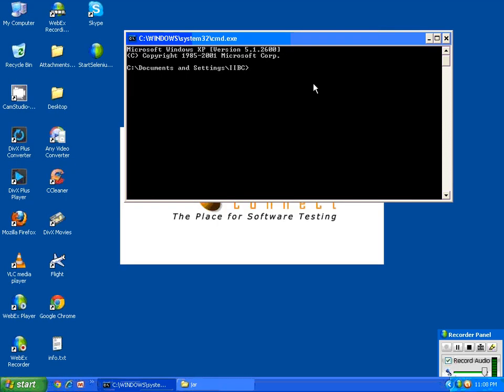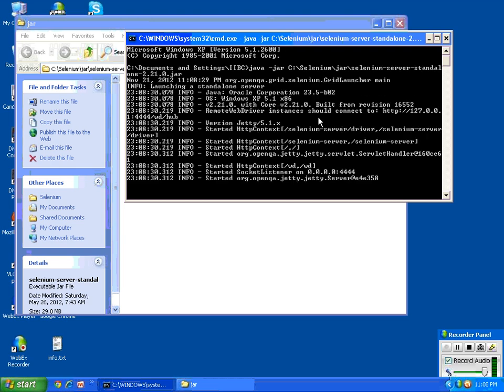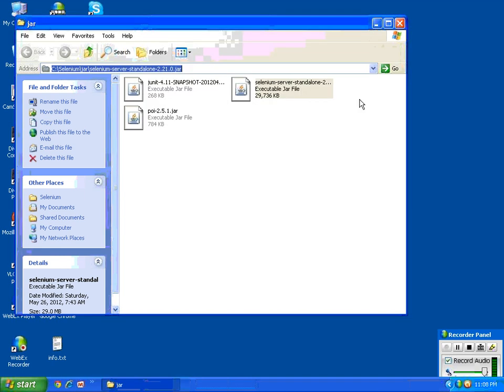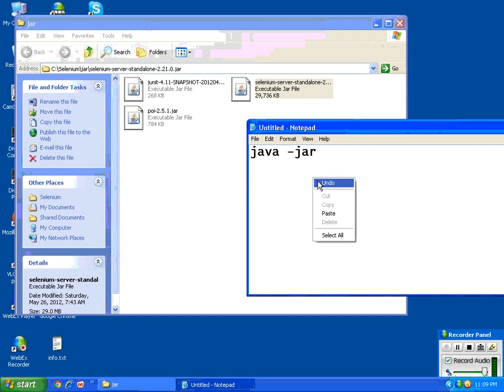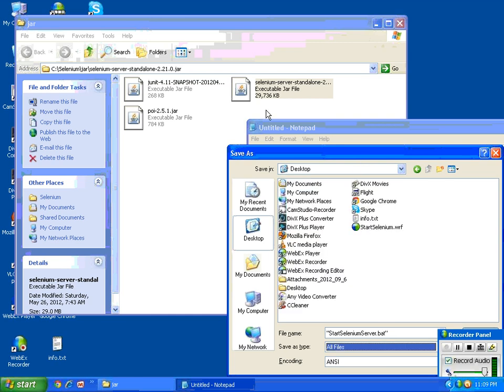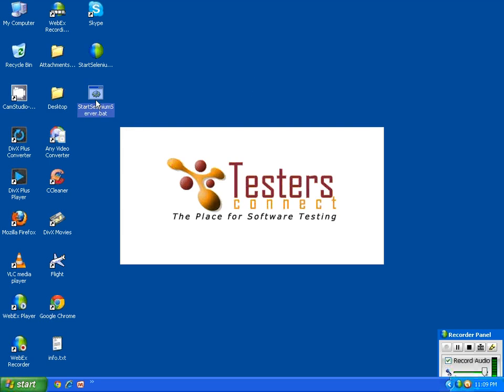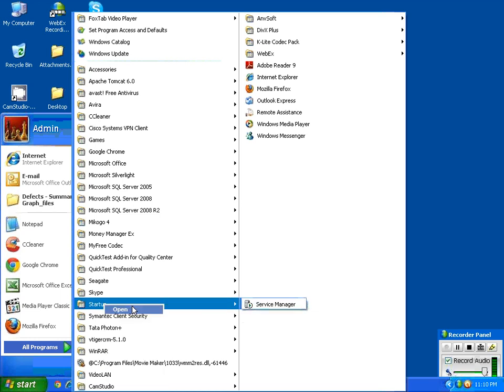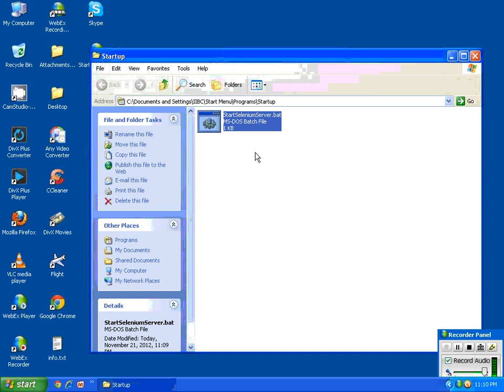Start Selenium Server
For Class Room Selenium Training in Bangalore, Call